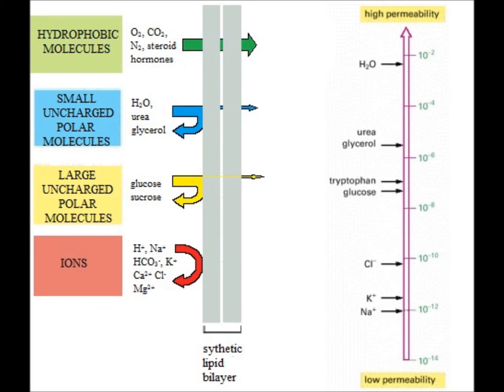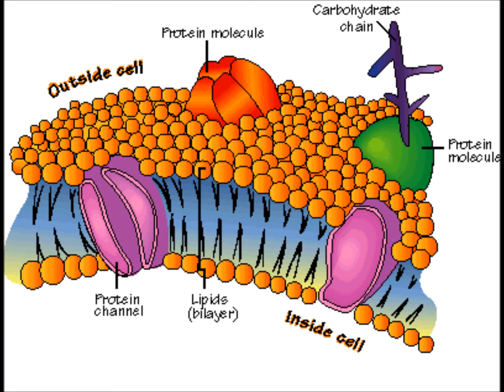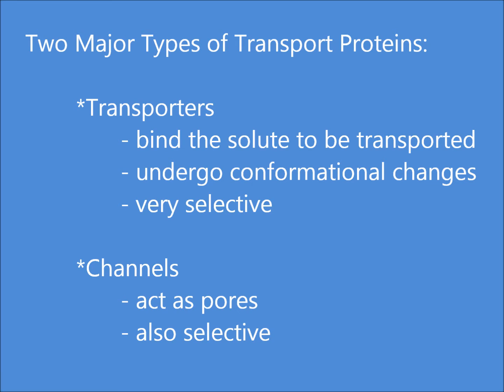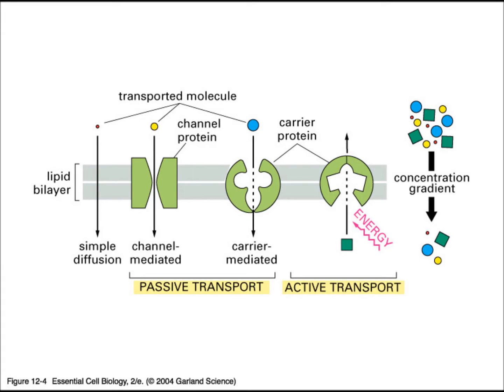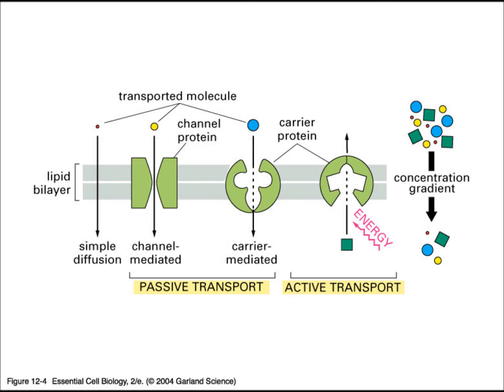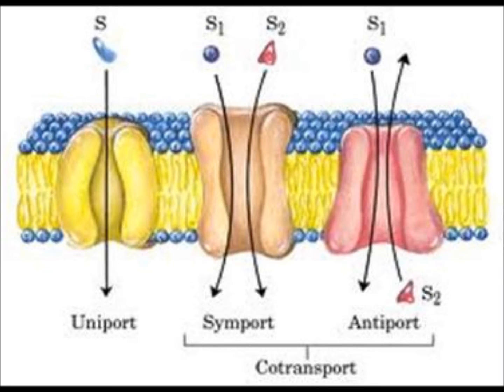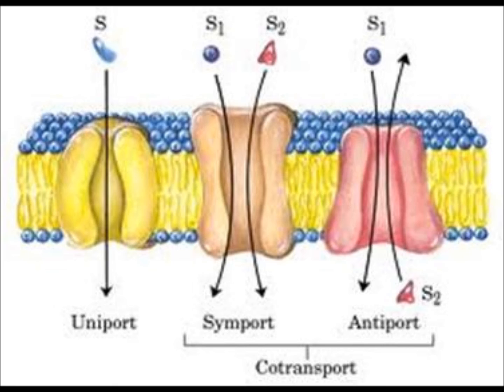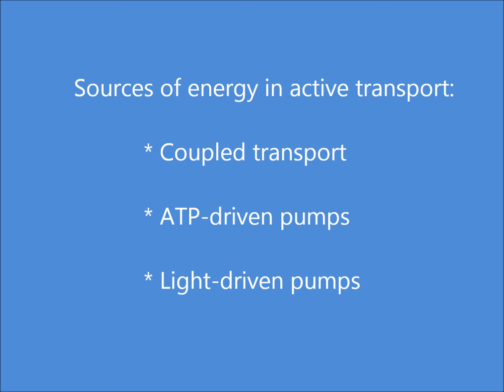Cell Membrane Transport Movie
A video that i and a classmate made about cell membreane transport